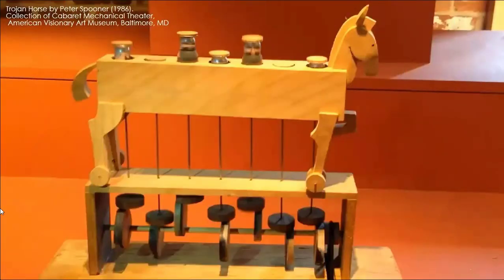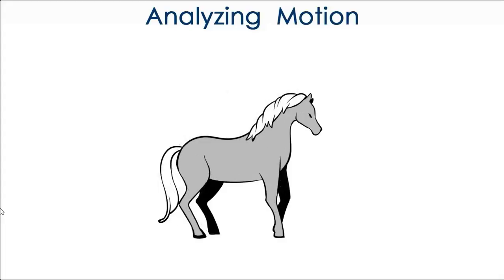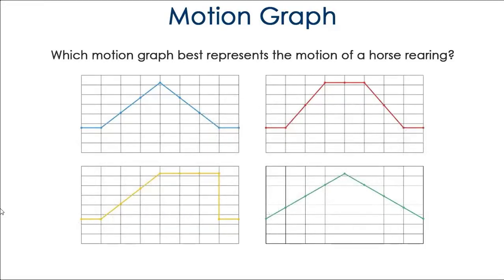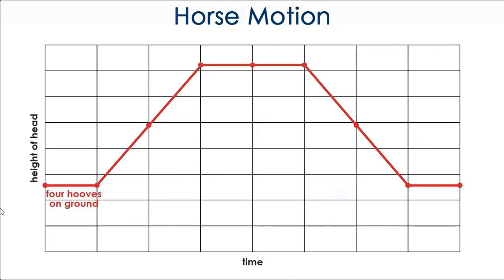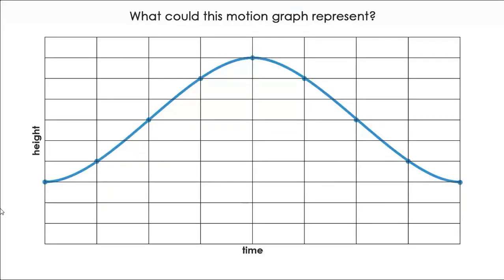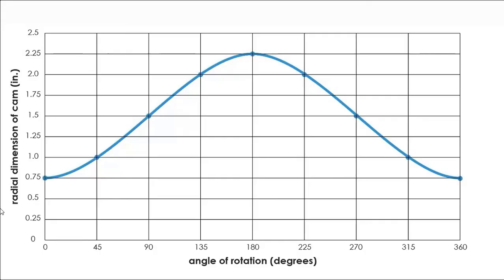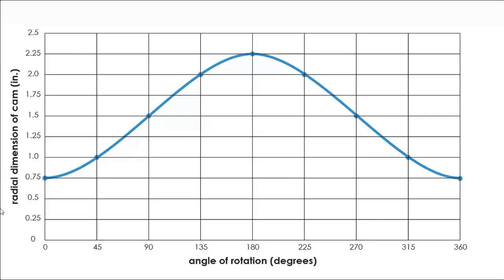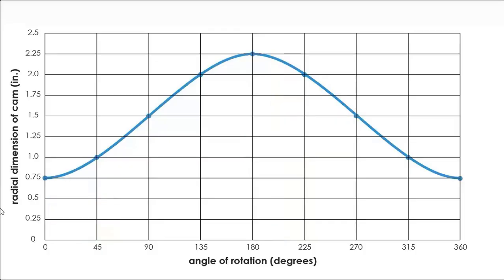4.1.6 Design a Cam Part 1